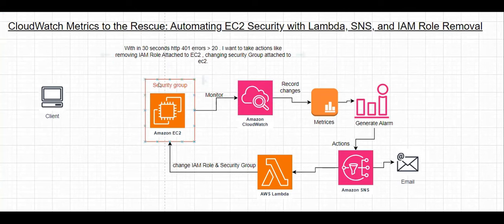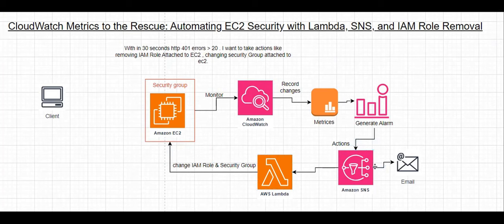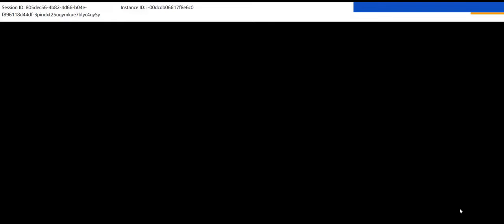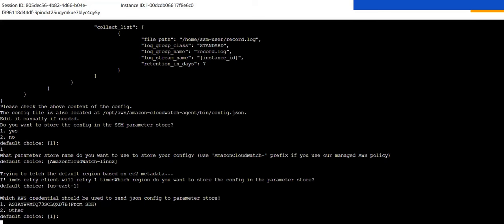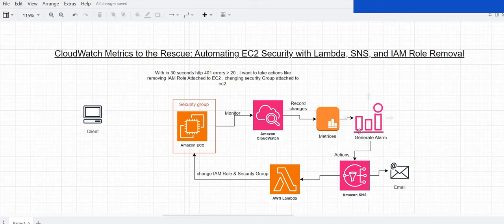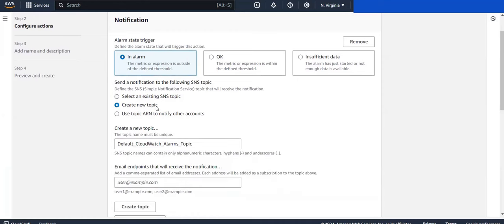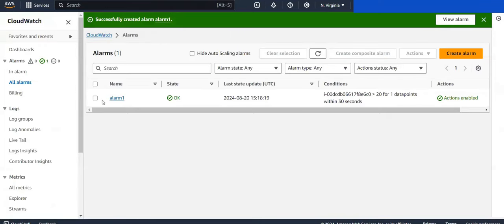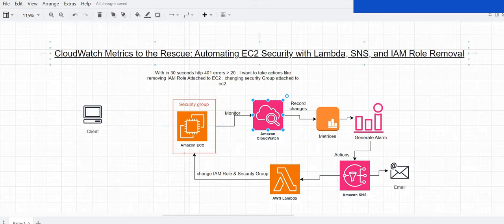Lab:CloudWatch Metrics to the Rescue: Automating EC2 Security with Lambda, SNS, and IAM Role Removal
### Video Title:
"Hands-On Lab: CloudWatch Metrics to the Rescue - Automating EC2 Security with Lambda, SNS, and IAM Role Removal"

### Description:
Learn how to automate EC2 security with AWS CloudWatch Metrics, Lambda, SNS, and IAM Role Removal in this hands-on lab. This video guides you through setting up CloudWatch Metrics to monitor your EC2 instances, creating Lambda functions to respond to security events, and using SNS for notifications. Discover how to automate the removal of IAM roles from compromised EC2 instances, ensuring your AWS environment stays secure and compliant.